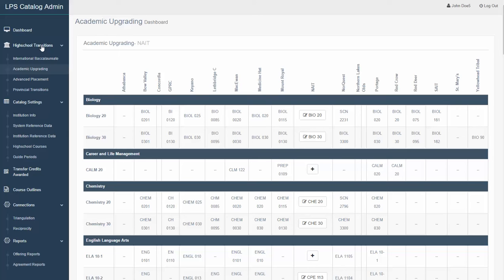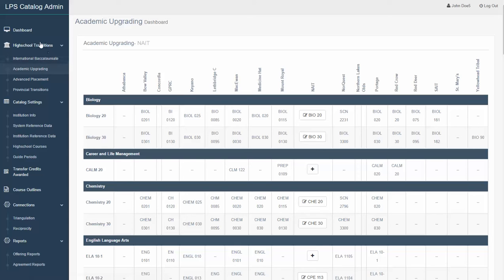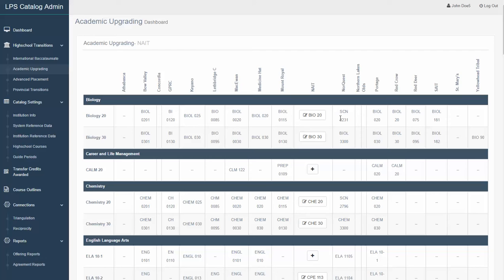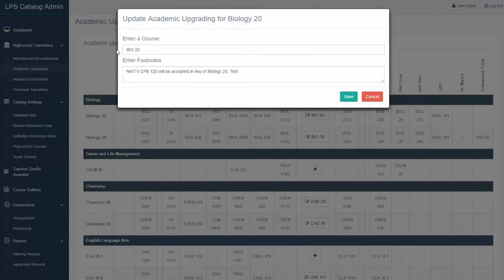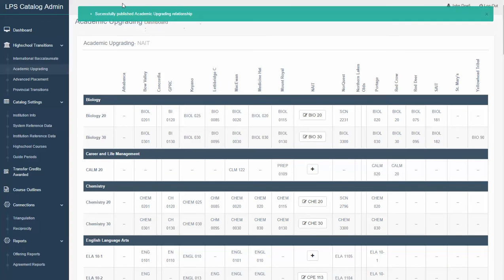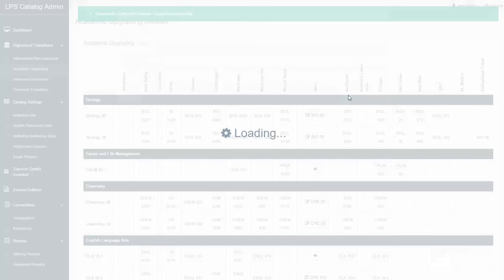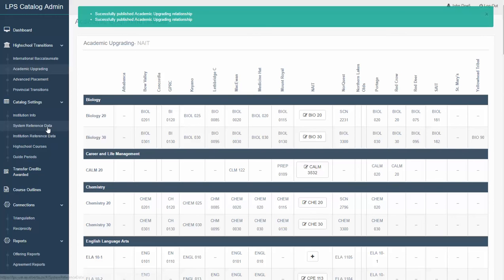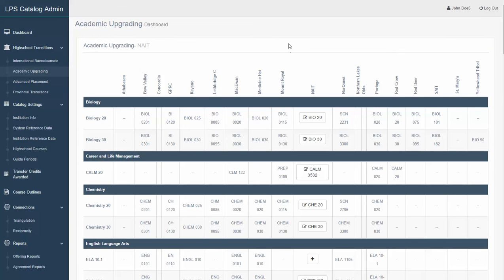Catalog . Editing Adult Upgrading Information.V1.Feb.18.2017